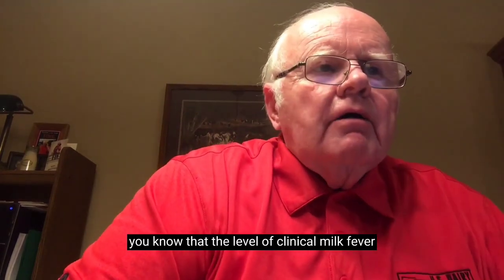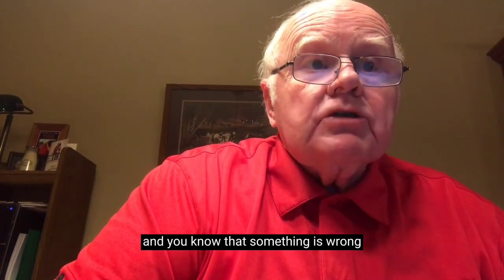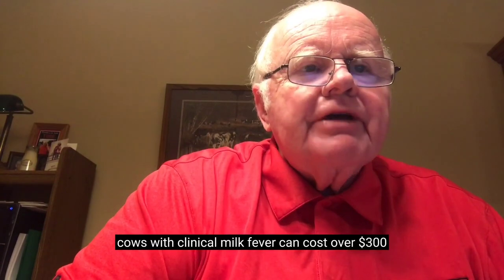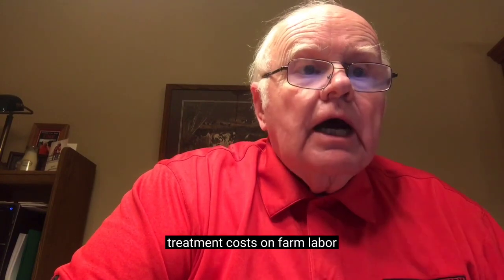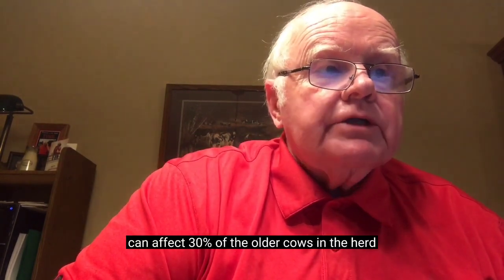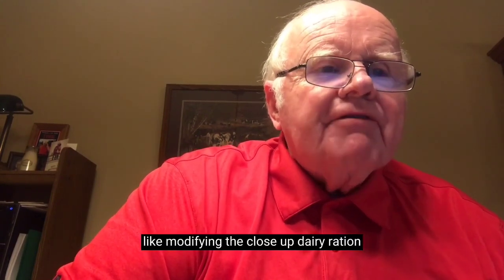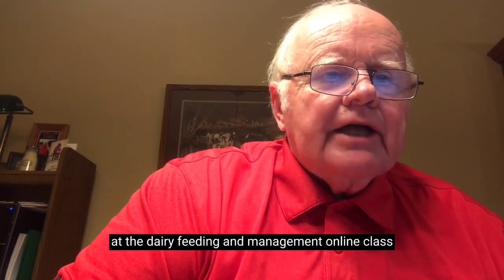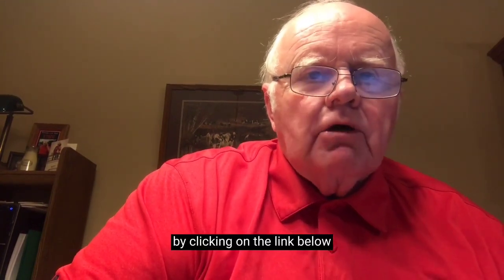Dairy Feeding and Management - Dr. Mike Hutjens Does it Really Work?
✅ Access Dairy Feeding and Management - Dr. Mike Hutjens

Online course - Video classes that you can download and watch offline, through Hotmart App. Ask your questions in live classes.
International Dairy Nutritionists Community - Exclusive group for discussions on the management and nutrition of dairy cattle. Connected people to help each other.
Angel - Receive weekly research updates commented by Mike Hutjens.
100
Hours of classes
48
Weeks of course
2,000
Students enrolled
70
Countries

Dairy Feeding and Management - Dr. Mike Hutjens ¿Funciona? Es Bueno?